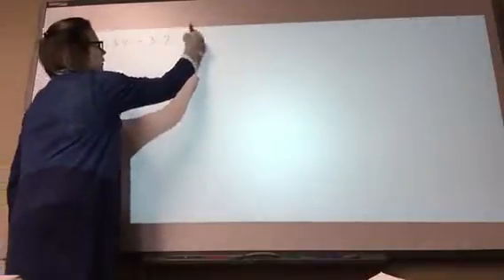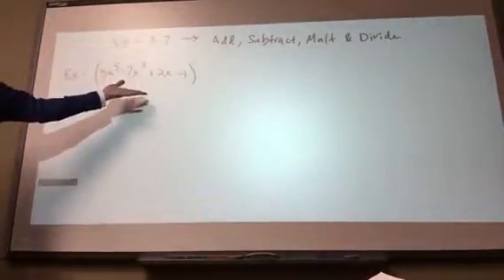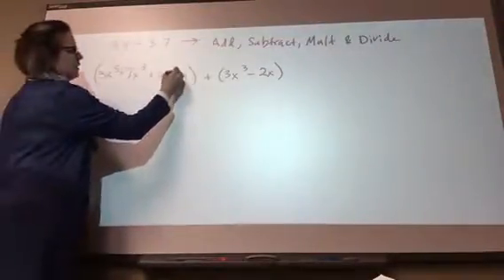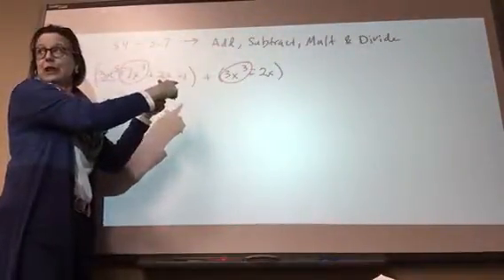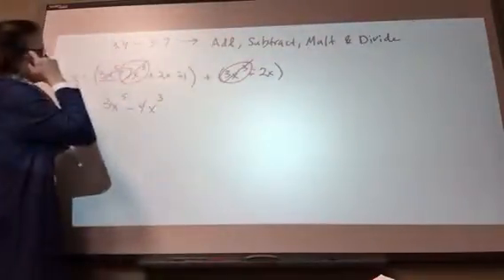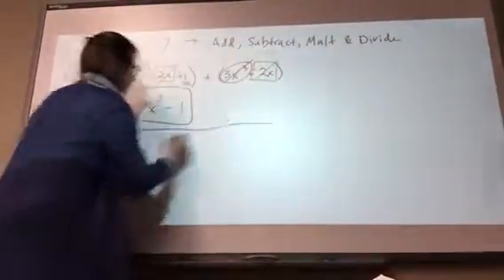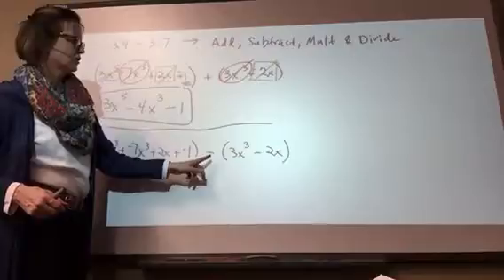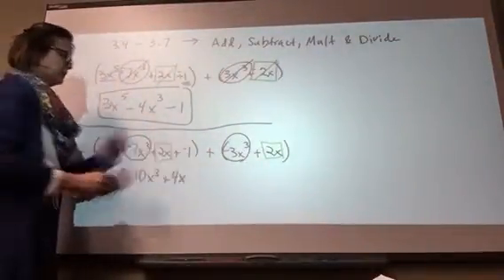Add and subtract polynomials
Notes 3.4 on 3/1/17